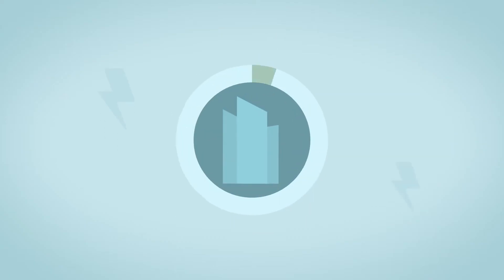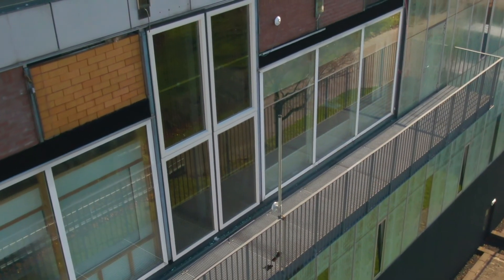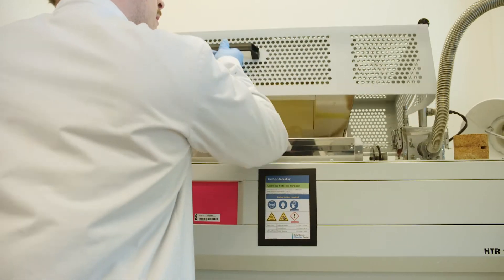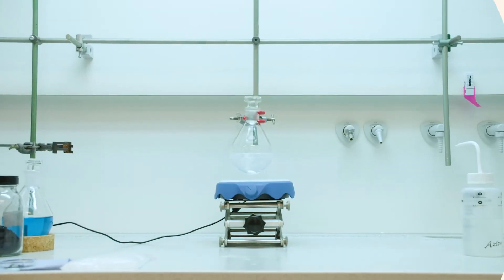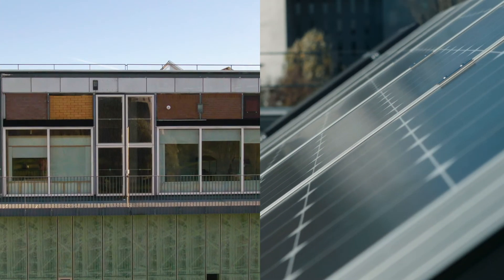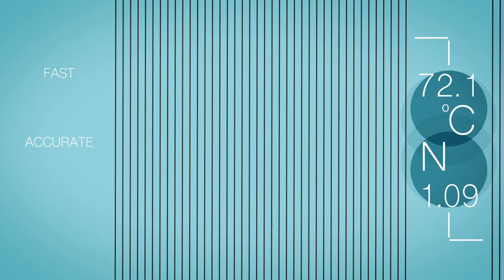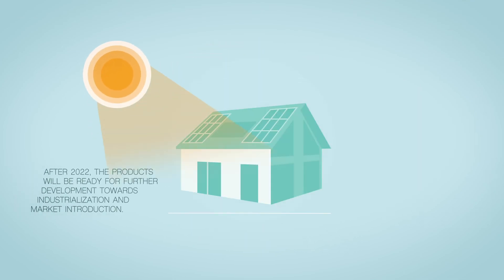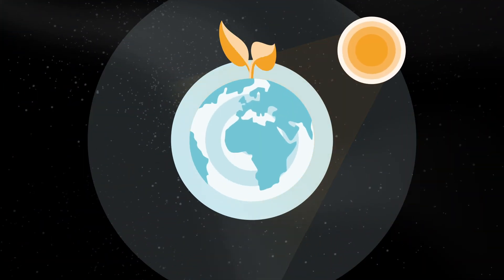Project Sunovate - Heat management in windows and solar panels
In order to achieve the European energy and climate objectives, with the goal of an energy and climate neutral built environment by 2050, it is necessary to reduce energy consumption in buildings as much as possible. In addition, it is important that the remaining energy requirement is covered with locally generated sustainable energy.
In this project we focus on increasing the energy-efficiency in buildings via heat management in innovative windows and in solar panels. Hereby we are developing and demonstrating functional films for heat management that are integrated in laminated safety glass for windows as well as in building-integrated photovoltaics (BIPV).